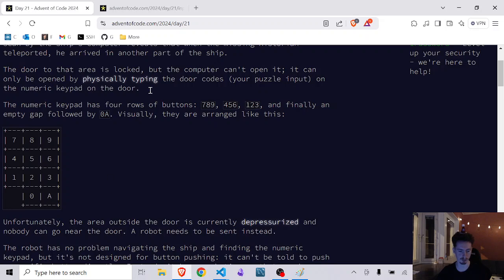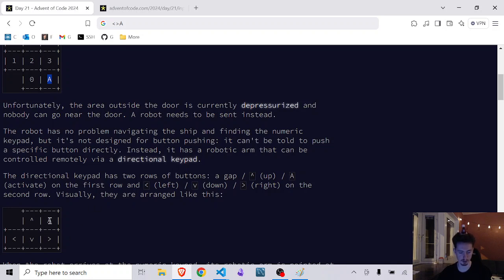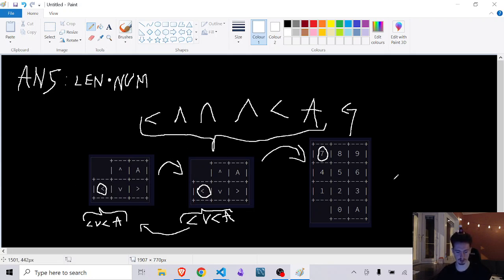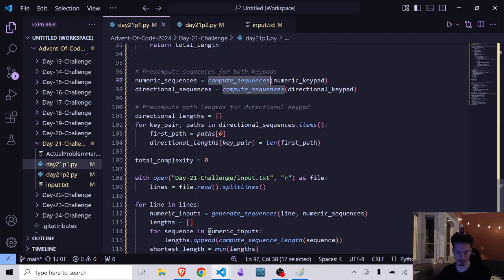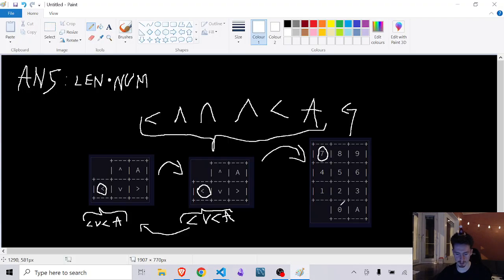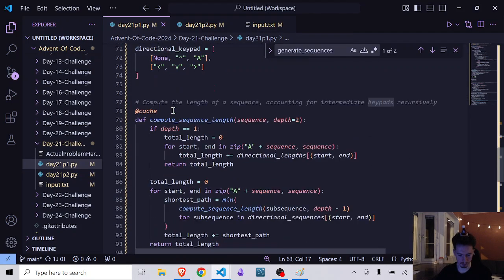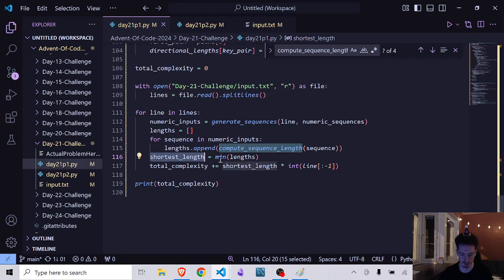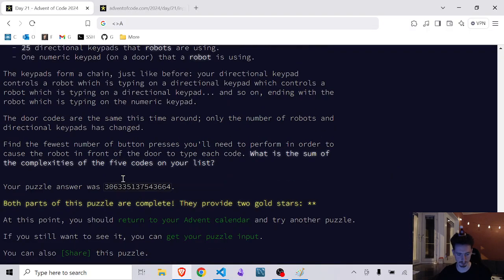Advent Of Code Day 21 Keypad Conundrum, Walkthrough & Time Complexity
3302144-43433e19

0:00 Explaining the problem
4:34 Part 1 Code
9:43 Part 2 Code
11:05 Leaderboard